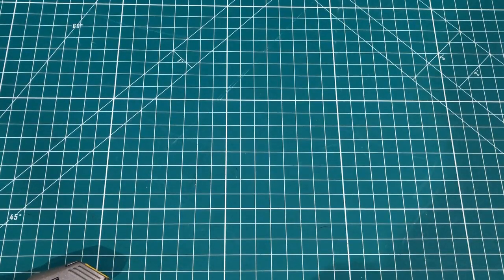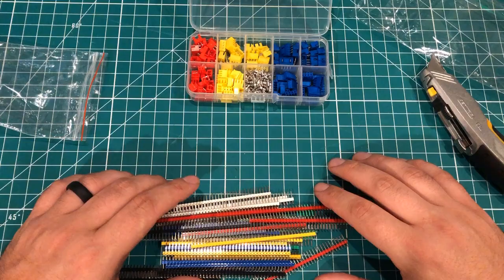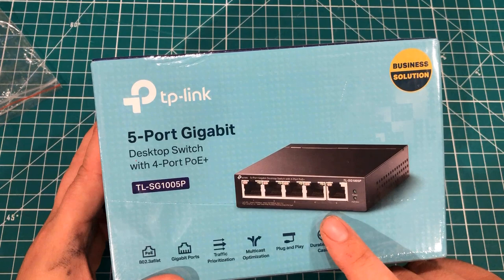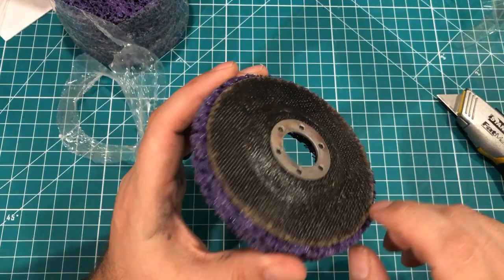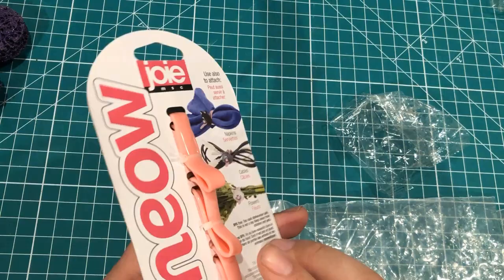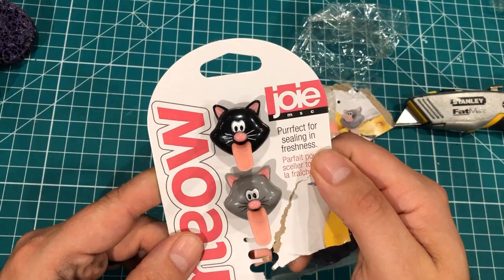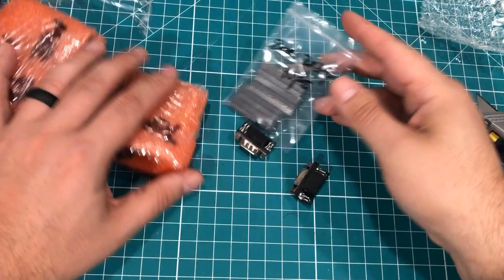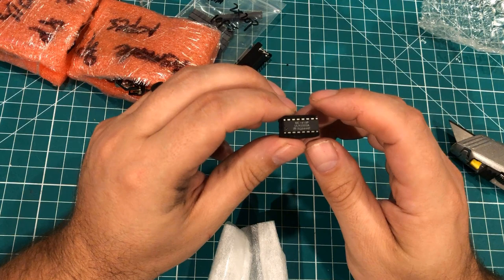Mailbag 45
JST Kit (White)
US and World

IWISS SN-01BM JST Crimpers
US and World

Male Pin Headers (Multi Color)
US and World

Best Utility Knife Ever Fat Max
US and World

1602 LCD Screens
US and World

5 Port POE Switch
US and World

4 1/2 Stripping Wheels
US and World

2" Stripping Wheels
US and World

Cat Bag Ties
US and World

PCB DB-9 Connectors
US and World